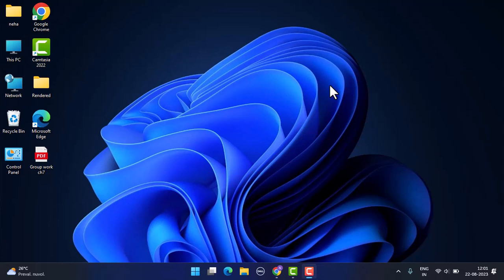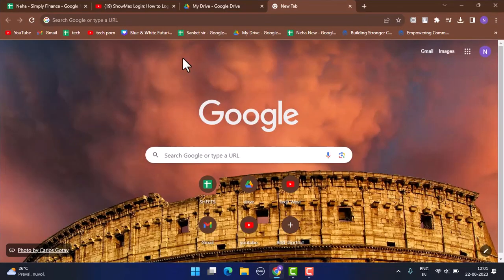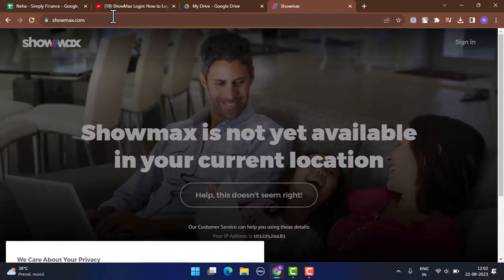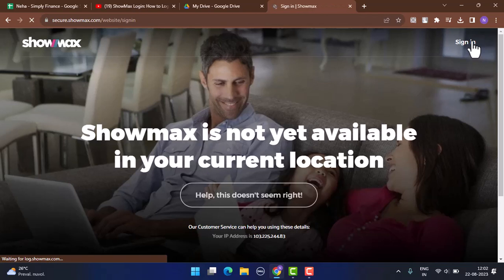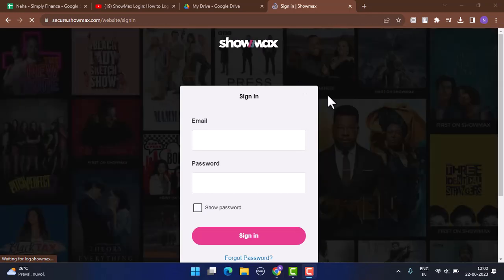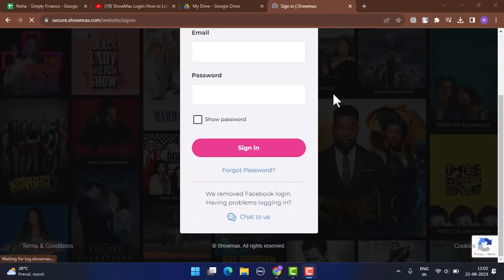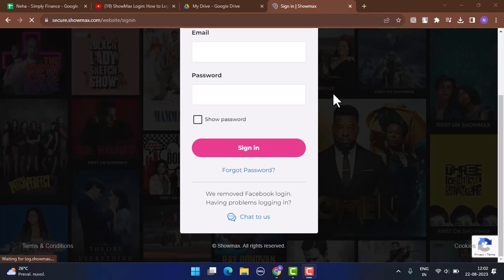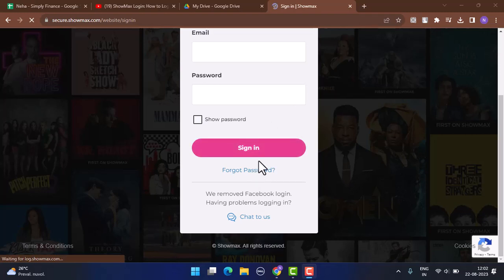How to Login Sign In into Showmax Account Online 2023 !! ShowMax Login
In this video I'll walk you through the steps on how you can login into ShowMax Account Online.

Chapters / Timestamps
0:00 Intro
0:20  Login.
1:21  Outro.